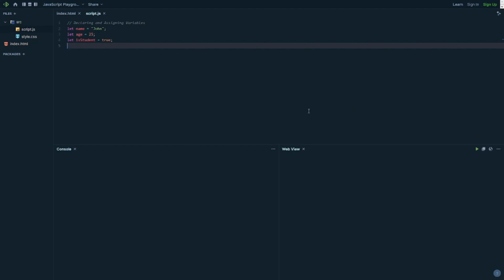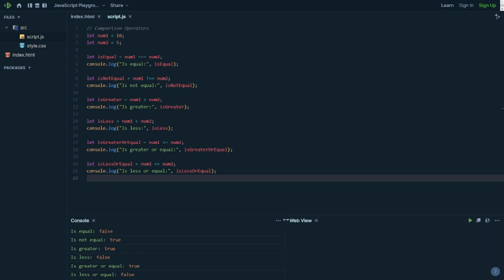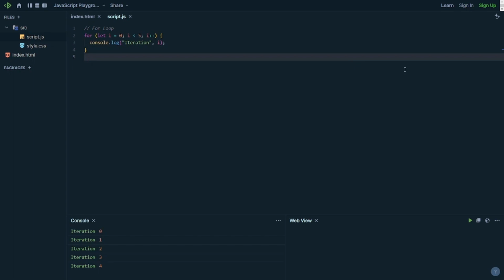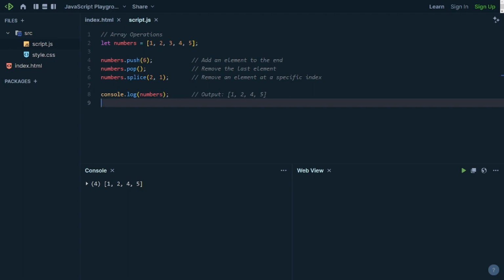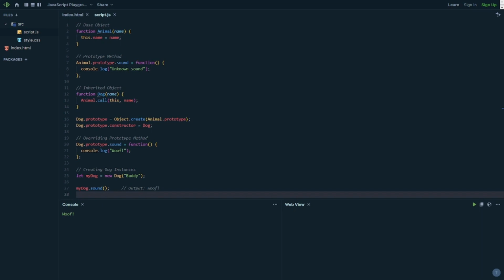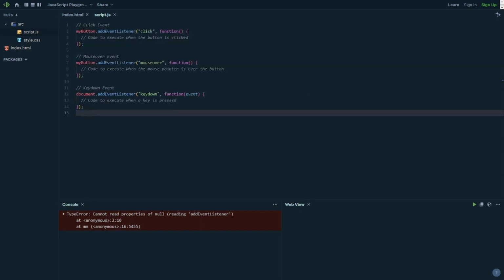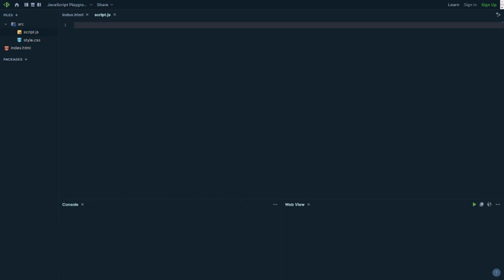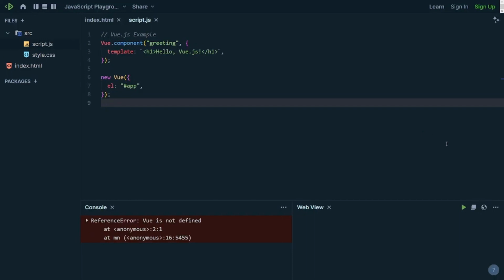JavaScript Jumpstart: A Crash Course for Absolute Beginners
Are you a beginner looking to dive into the world of JavaScript? Look no further! Join us for "JavaScript Jumpstart: A Crash Course for Absolute Beginners."

In this fast-paced and comprehensive crash course, we'll guide you through the fundamentals of JavaScript programming from scratch. No prior coding experience is required!

Our experienced instructors will break down complex concepts into simple, easy-to-understand explanations. You'll learn about variables, data types, control flow, functions, objects, and much more. We'll cover essential JavaScript techniques that will empower you to build interactive and dynamic web applications.

Throughout the course, you'll get hands-on experience with coding exercises and real-world examples to reinforce your understanding. By the end, you'll have the confidence and skills to start creating your own JavaScript projects and take the first step towards a rewarding career in web development.